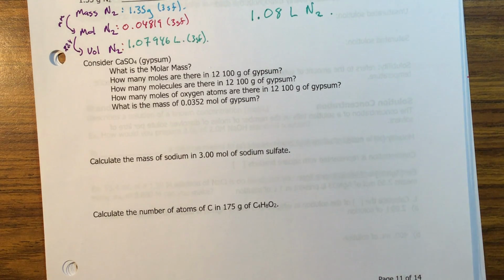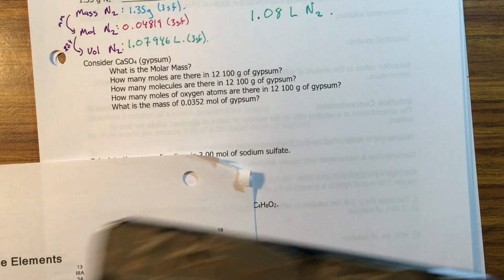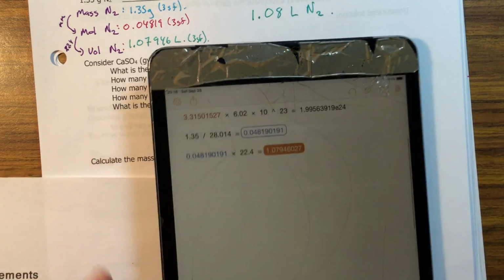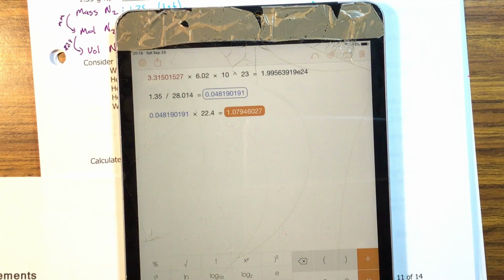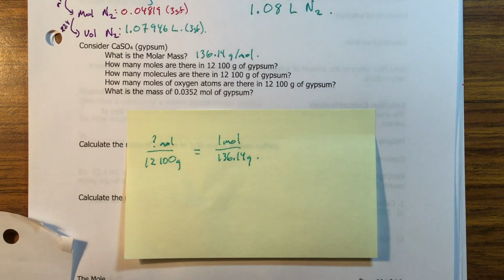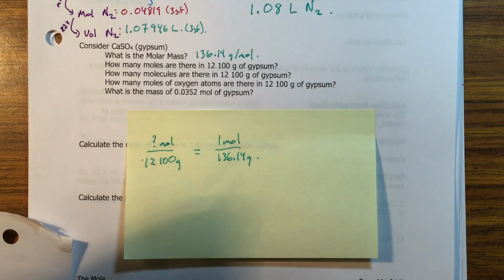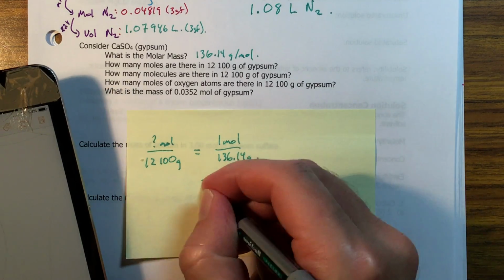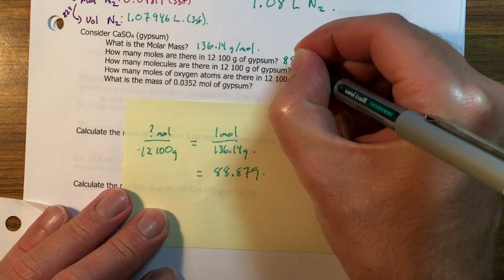Chemistry The Mole 6: Multiple Step Conversions